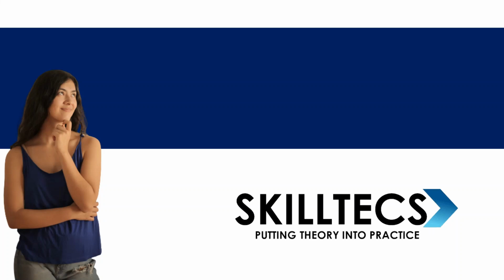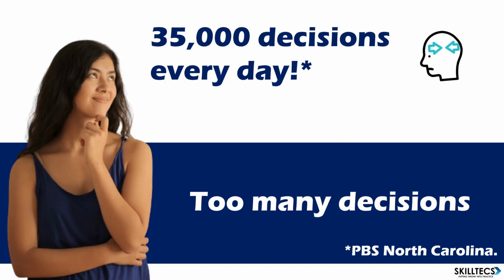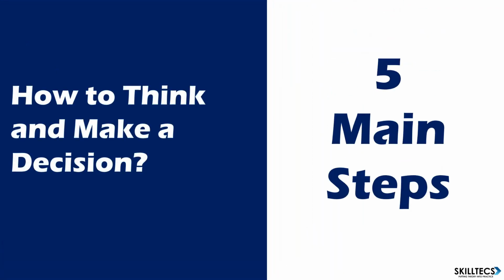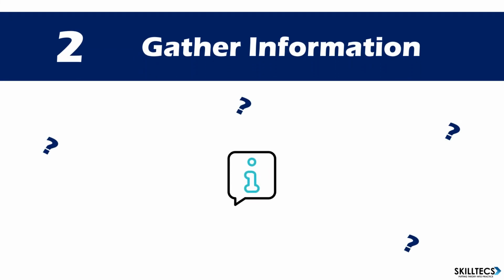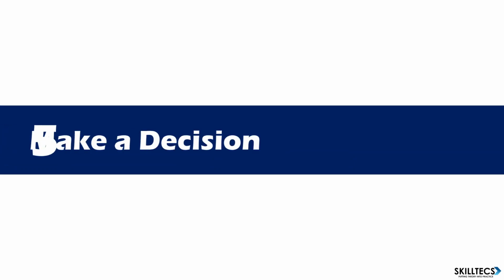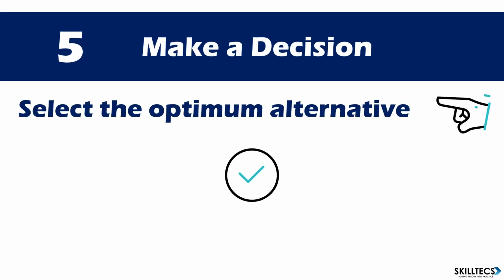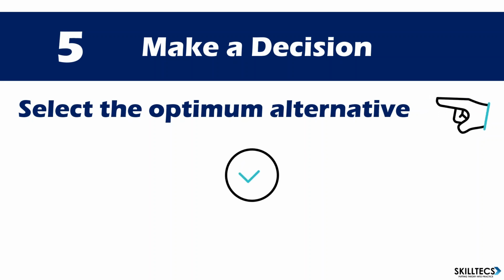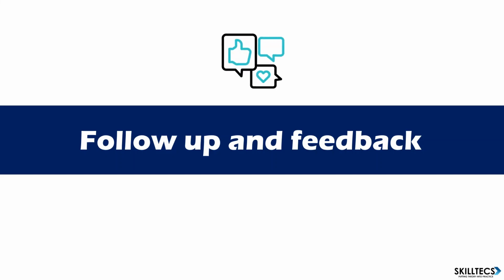5 Easy steps to help you make the best decision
Sometimes we get lost and don't know how to decide about a matter, either personal, professional or a problem needs to be solved.
In this video, you will learn how to think systematically and holistically in five main steps.
Special thanks to (Freepik)